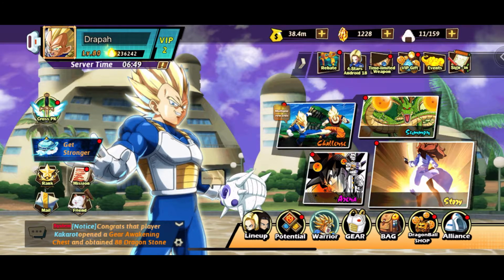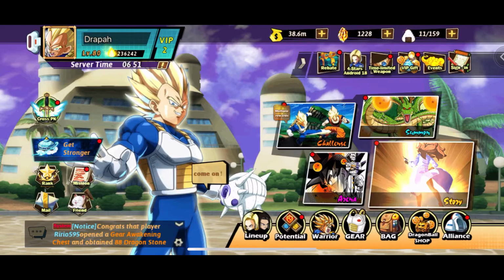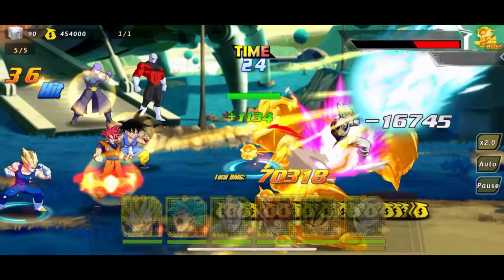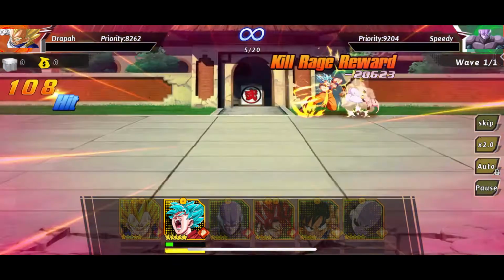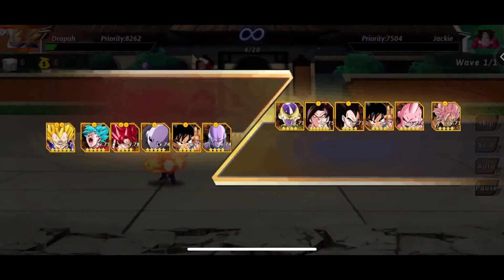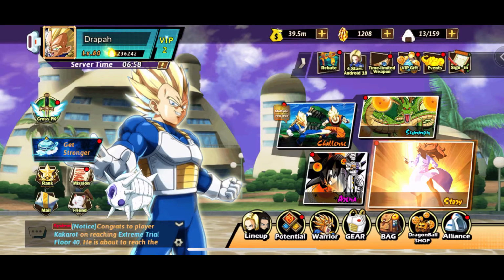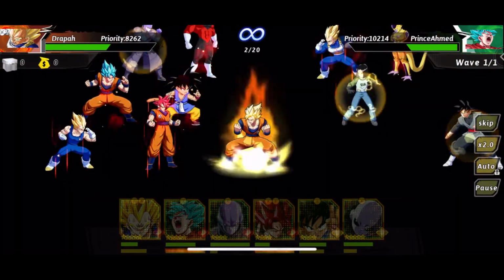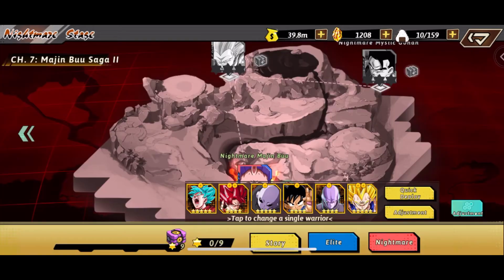Testing out SSG Goku and SO CLOSE TO SSJ4 GOKU! Dragon Xenoverse Lost DB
Today I will be testing out SSG Goku and I am so close too SSJ4 Goku now!

Add me On Dokkan and Legends
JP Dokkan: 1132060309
Dragon Ball Legends: 2m5scqmk